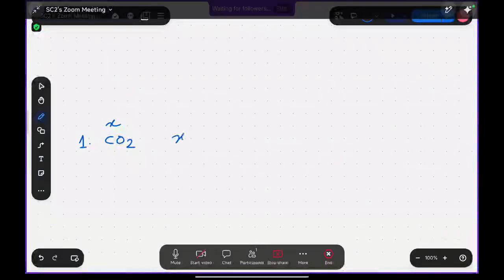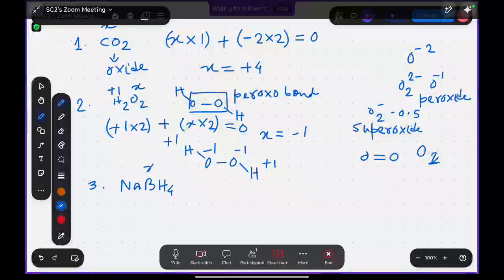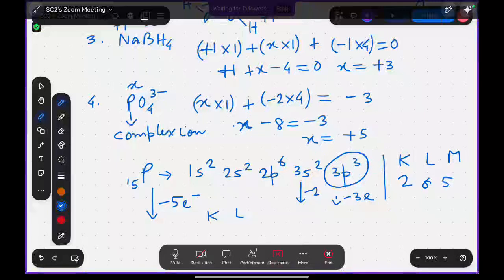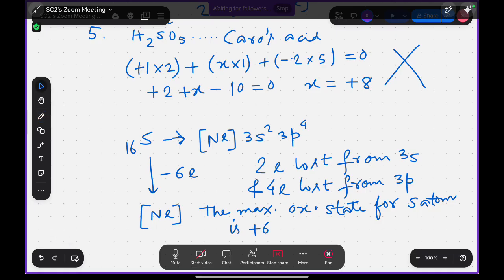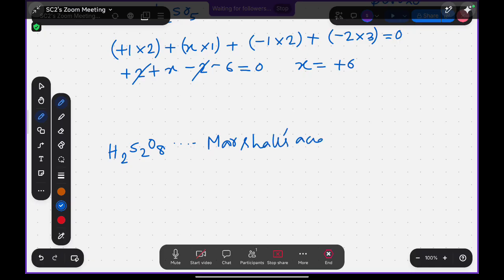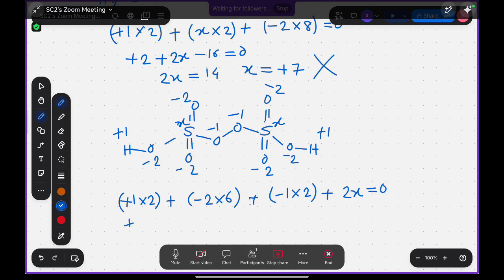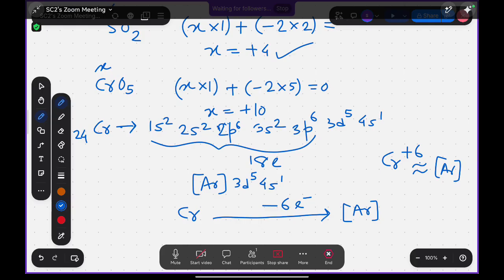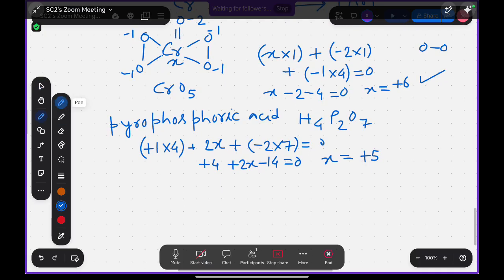oxidationstate REDOX REACTION- LECTURE 6 Calculation of oxidation states.